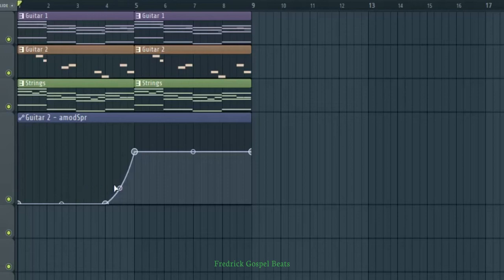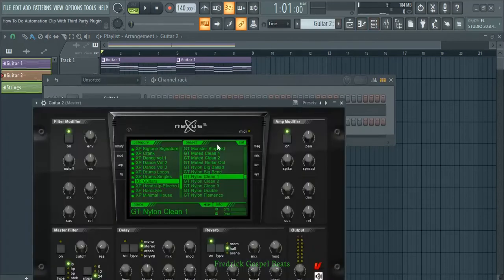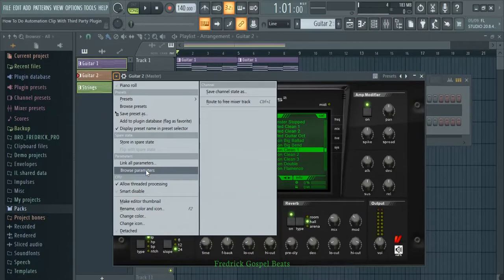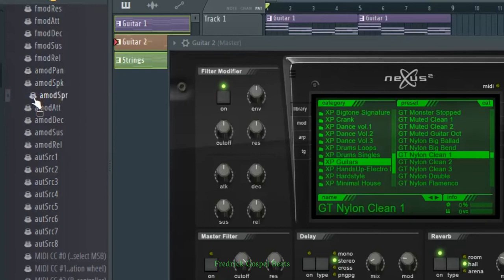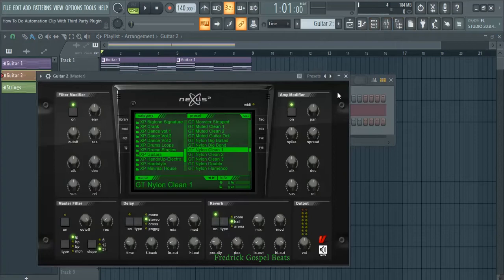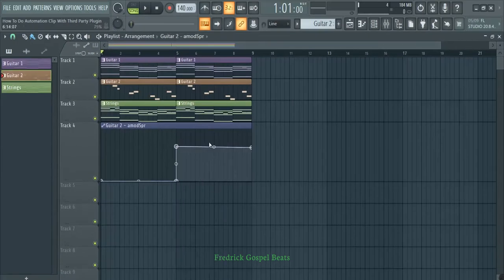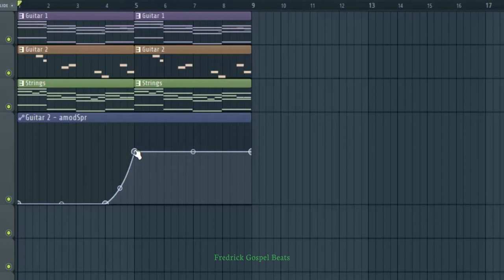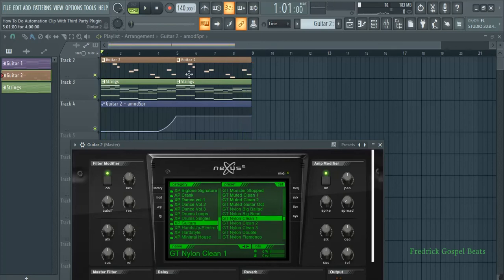How To Do Automation Clip With Third Party Plugins | FL Studio Tutorial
In this tutorial i was showing how you can do Automation Clip On any plugins in FL Studio both Stock and Third Party Plugins.